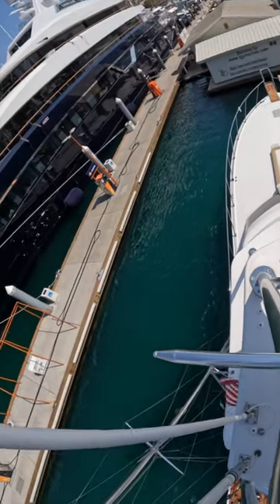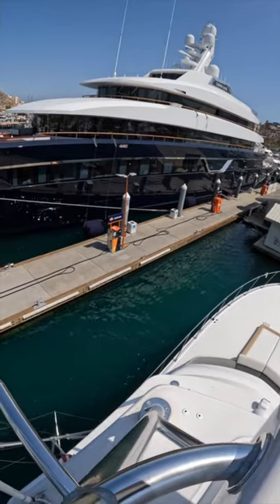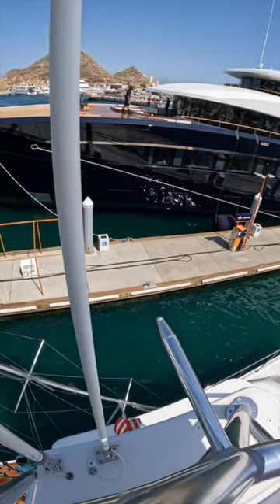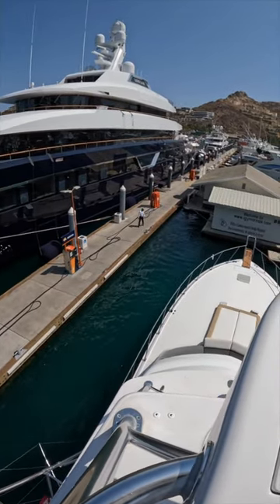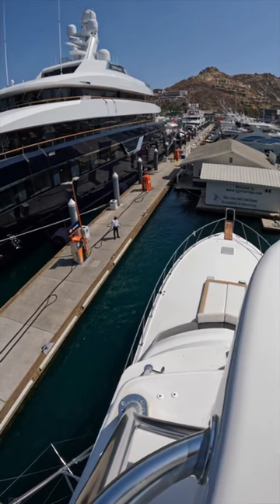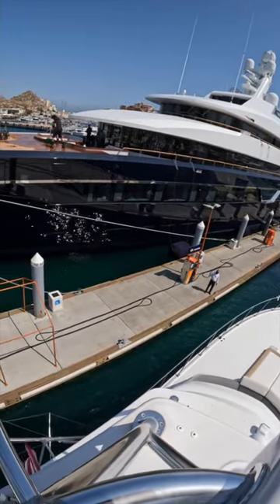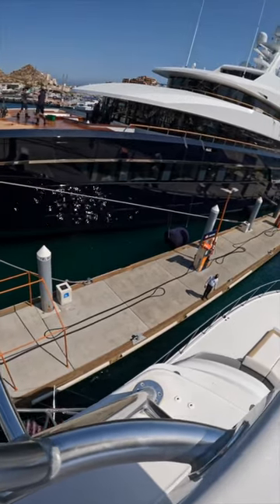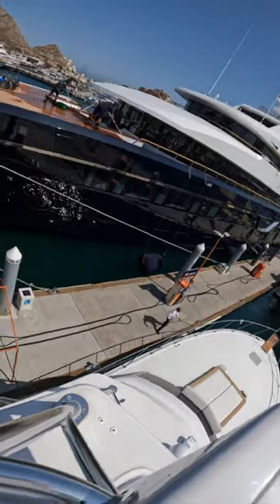Docking at the Fuel Dock Part 2 ⛽️